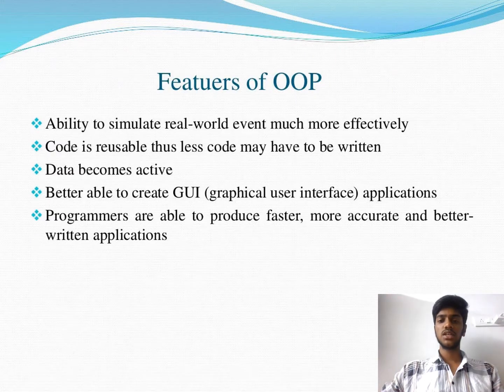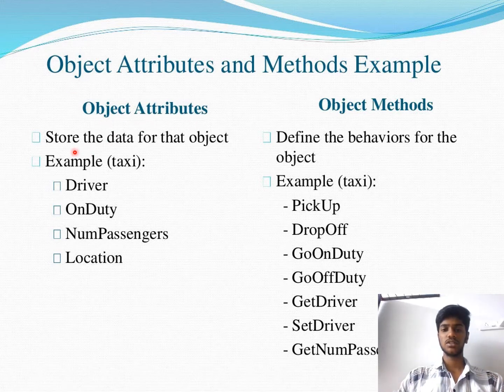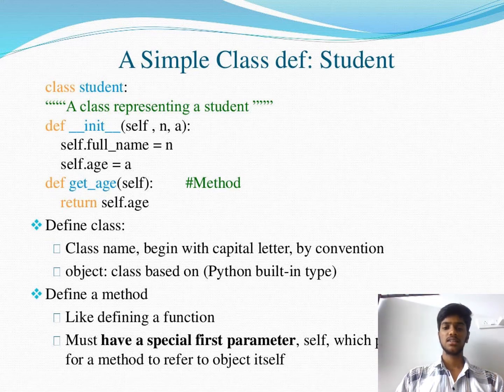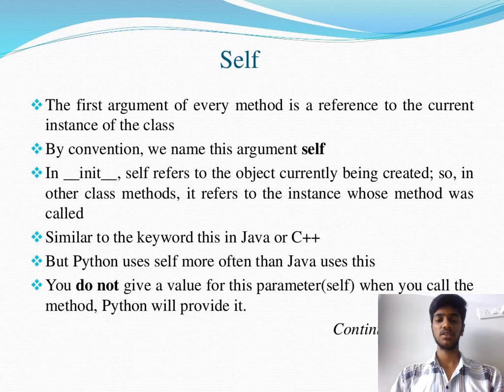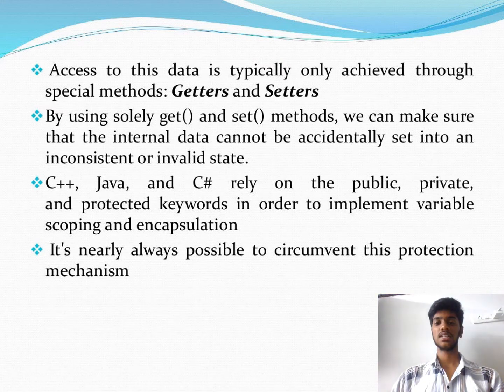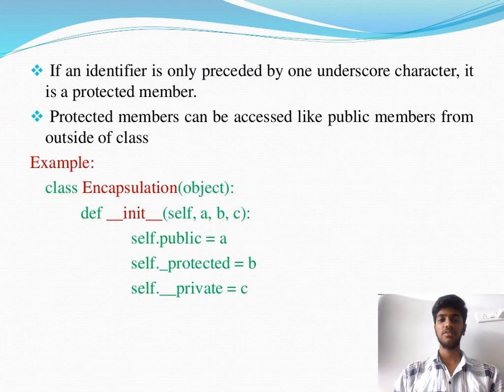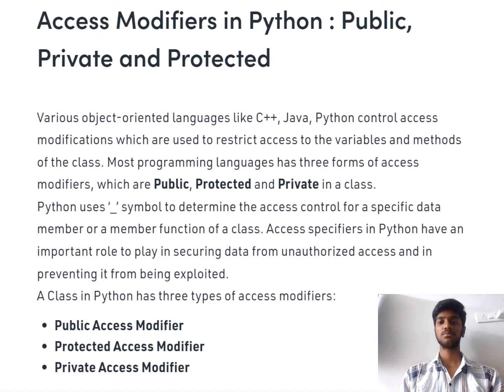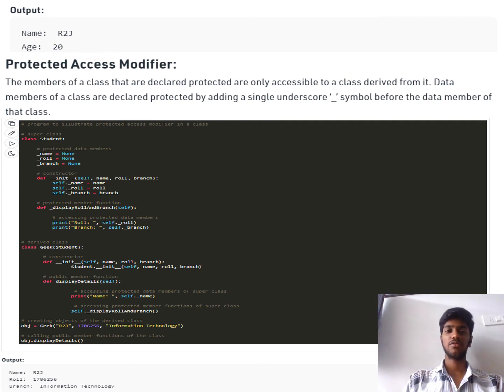PYTHON PPT 64 video 1